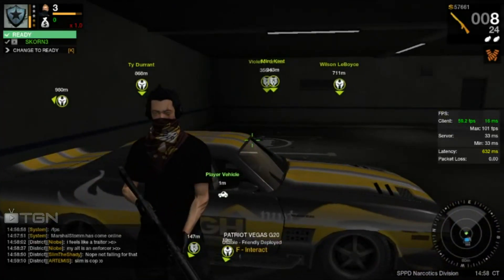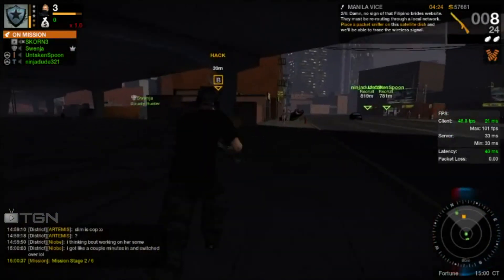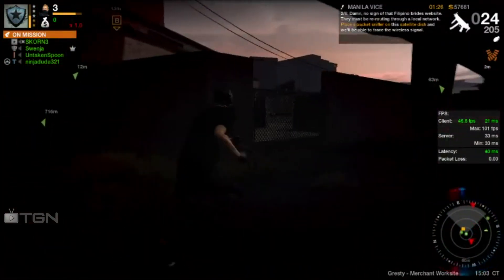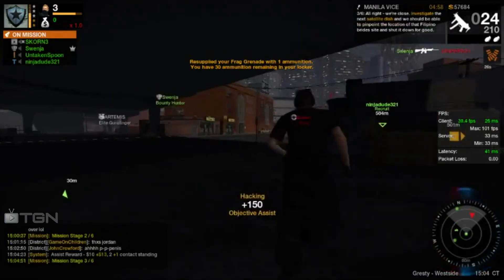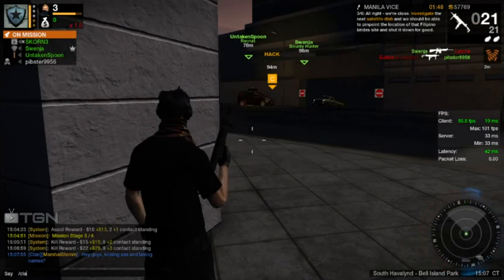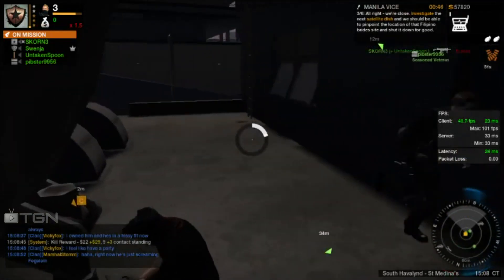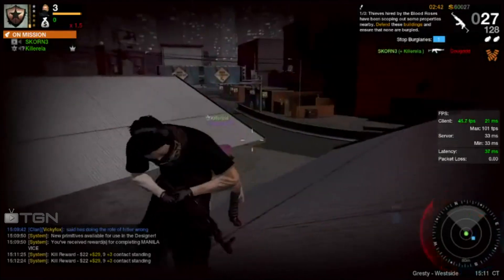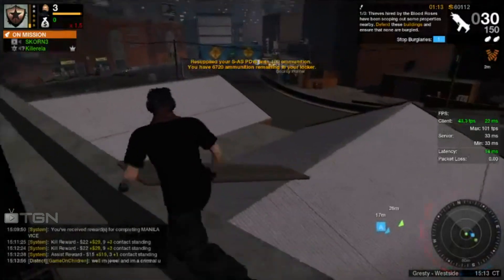APB: Reloaded Training SKORN3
Please rate the video, it helps =)

Today I train SKORN3. Weapons of choice were the OCA-EW 626.2 "Silverado" / Colby PMG Mk 2 (CJ1) / N-TEC 5 Nol / N-HVR 762a "Akula" and the Obeya FBW / S-AS PDW.

PC Specs:
Intel Core i5
8g RAM